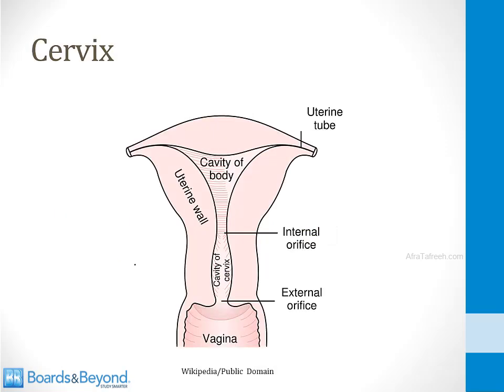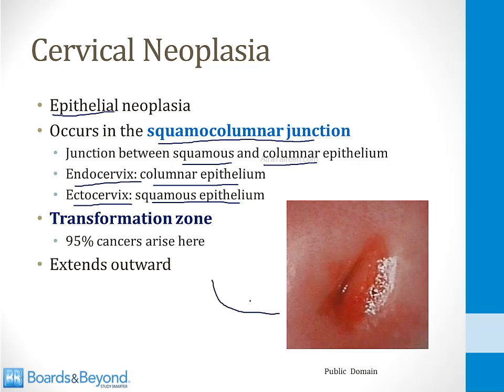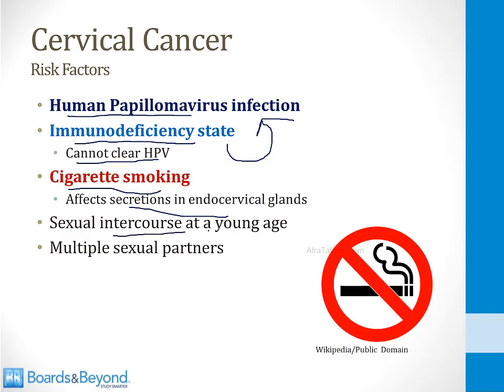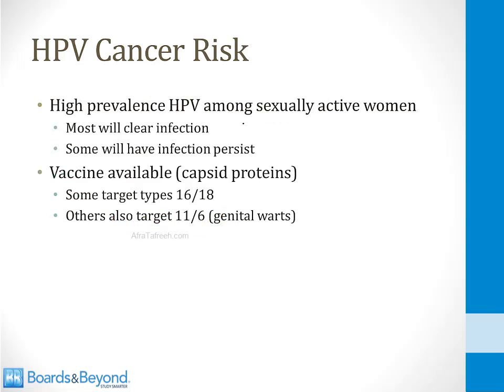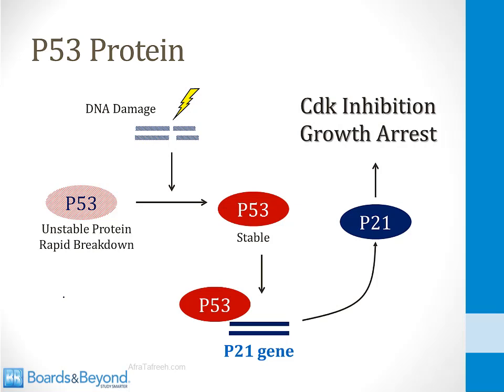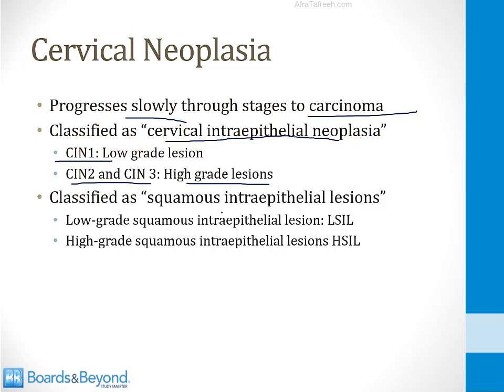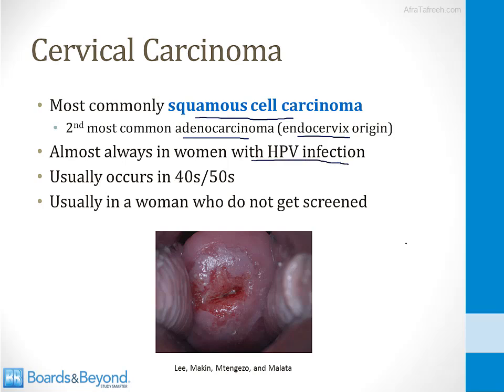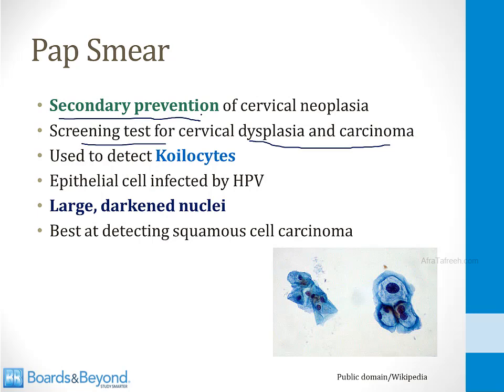Reproductive 3 Vagina, Cervix, Uterus 2 Cervical Cancer atf